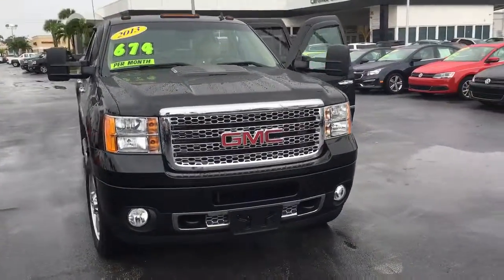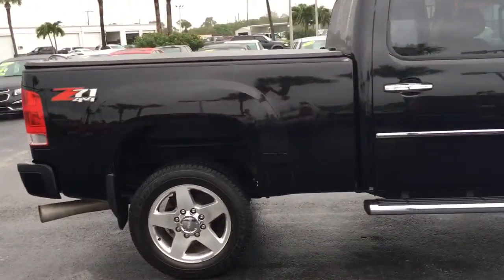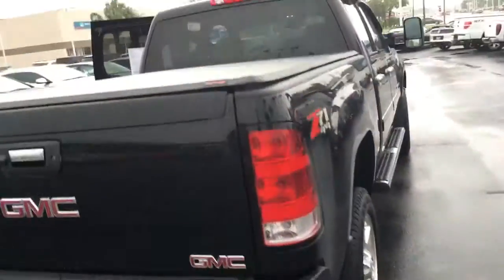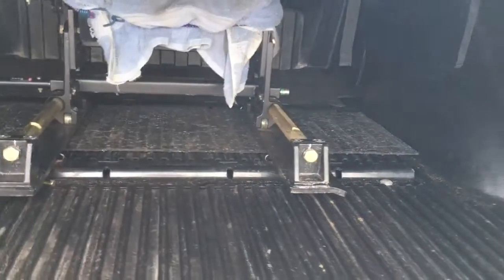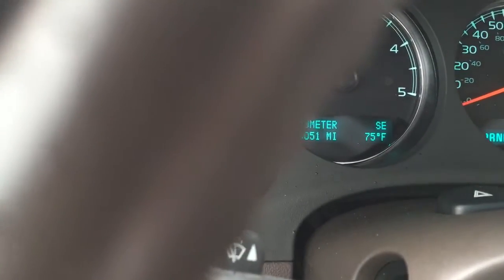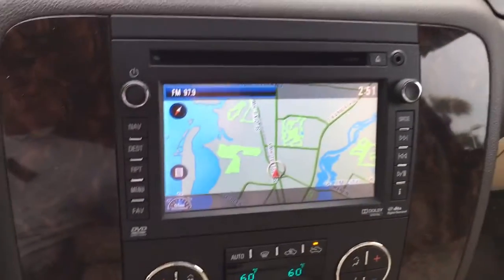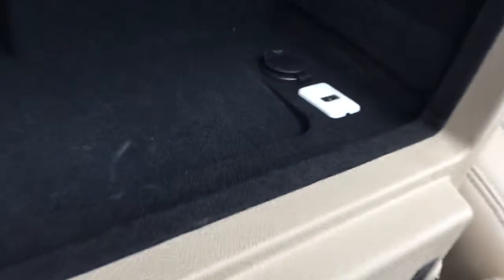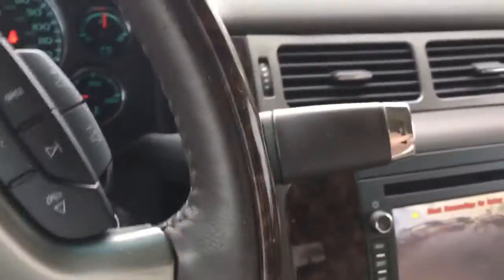2013 GMC 2500 Denali 4X4 16082a